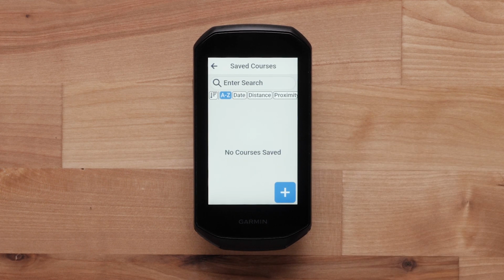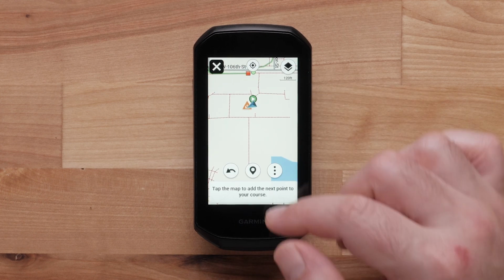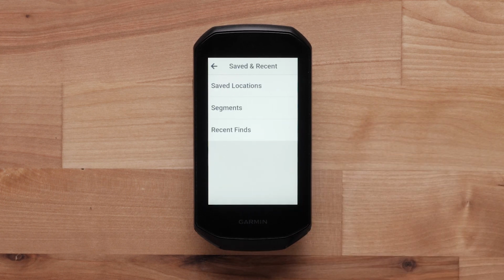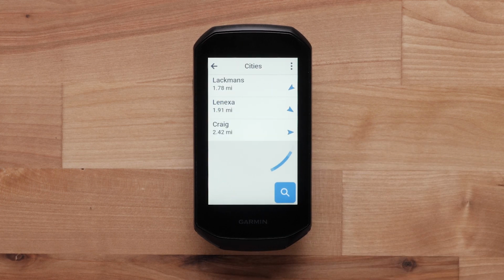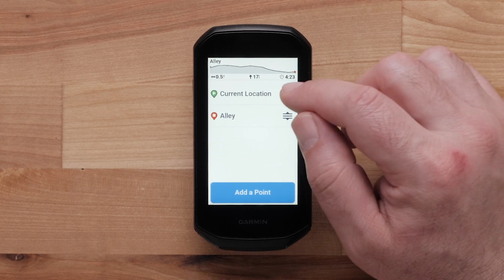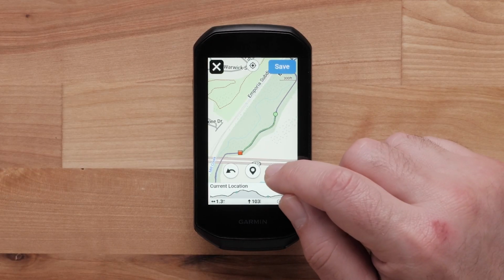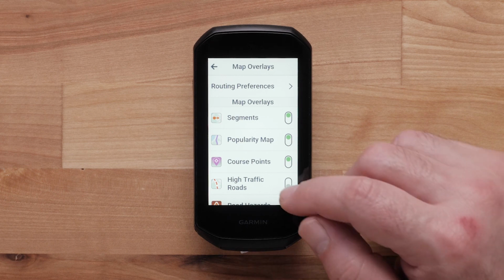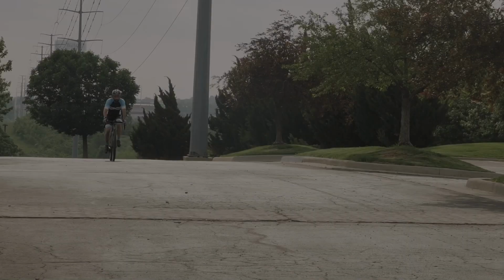Garmin Support | Edge® 1050 | Course Creator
Learn how to use the course creator feature on your Edge® 1050 cycling computer.